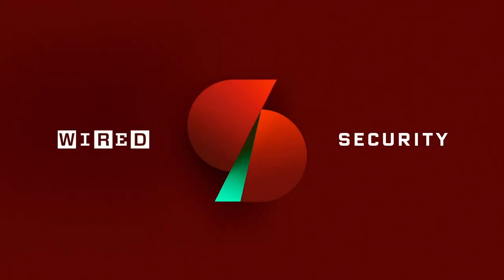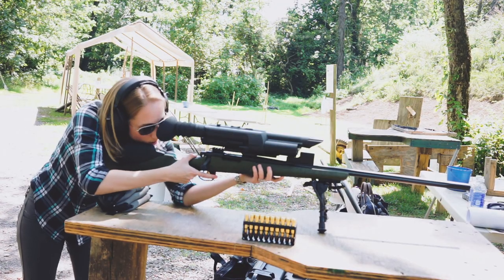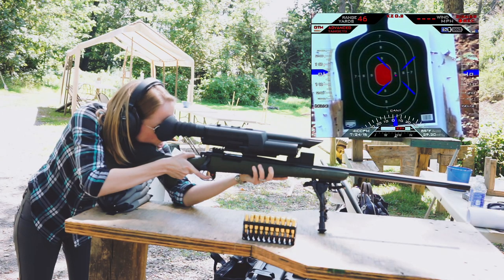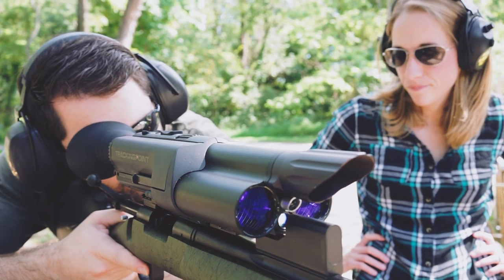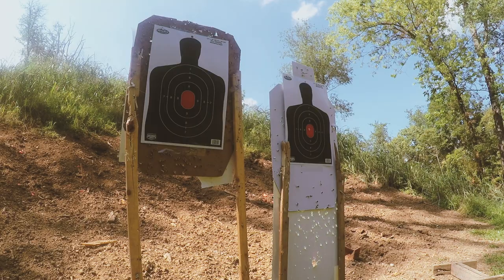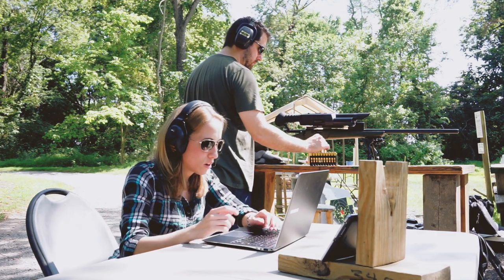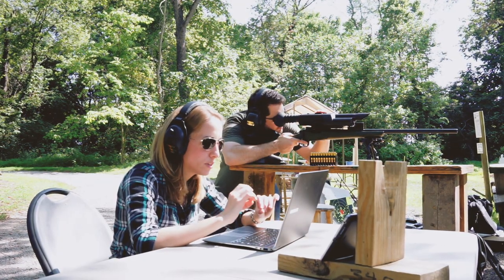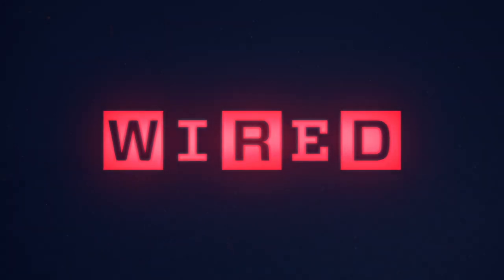Hacking a "Smart" Sniper Rifle | Security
Security researchers Runa Sandvik and Michael Auger CAN hack into TrackingPoint self-aiming rifles and make the famously accurate guns miss the intended target.

Executive Producer: Editor in Chief - Scott Dadich
Consulting Producer: Creative Director - Billy Sorrentino and Editorial Director - Robert Capps
Producer: Senior Producer - Sean Patrick Farrell
Editor: Nurie Mohamed
Cinematographer: Greg Kahn